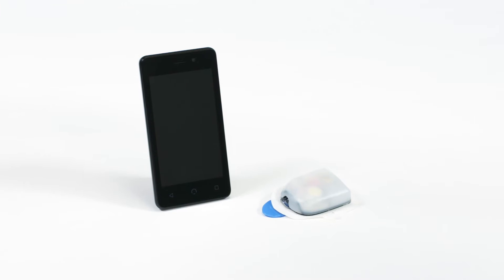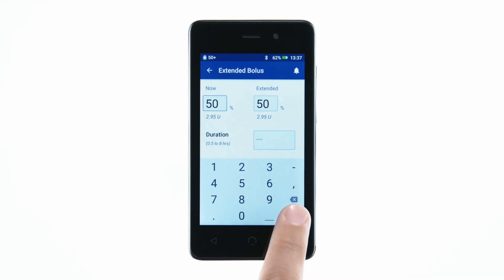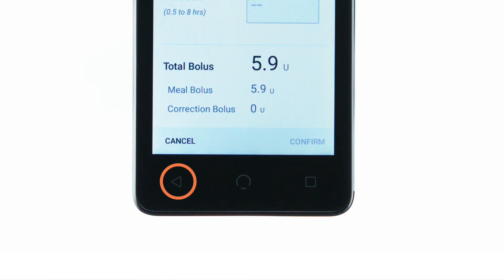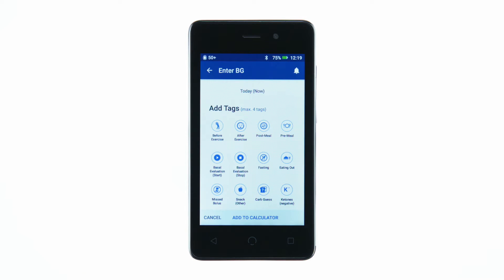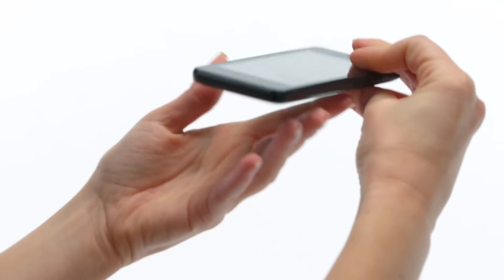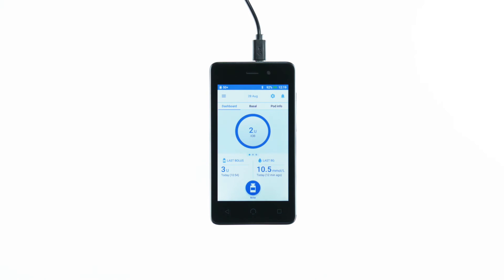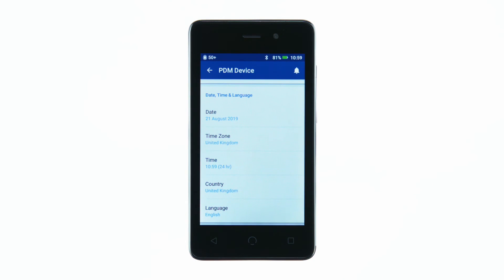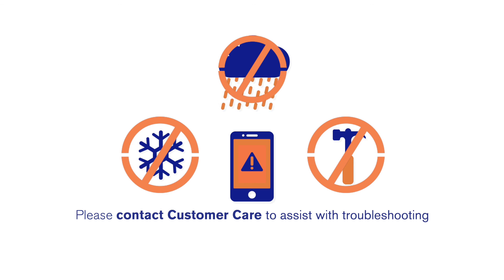Insulin Pump Training: Omnipod DASH® - Introduction to Omnipod DASH® Personal Diabetes Manager (PDM)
Together, you and the Personal Diabetes Manager (PDM) are the brains of the Omnipod DASH® Insulin Management System. The PDM controls the Pod’s functions. It’s a lightweight, durable, touchscreen device that makes delivering insulin look like sending a text. With simple taps and swipes, you can add information, edit fields and navigate through screens easily. The PDM communicates wirelessly with the Bluetooth®-enabled Pod and comes with a rechargeable battery. Unlike the Pod, it is not waterproof.

Watch this video to learn more about navigating the PDM including how you can add, edit, find and save information.